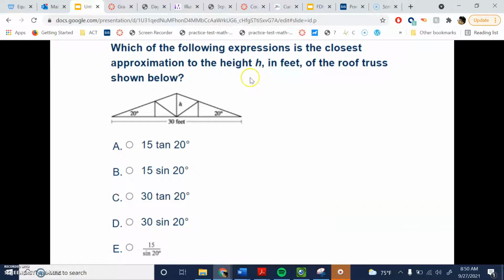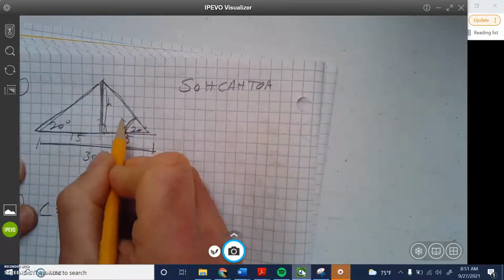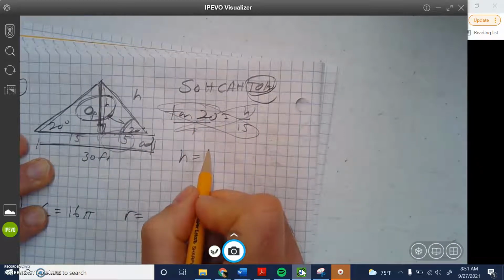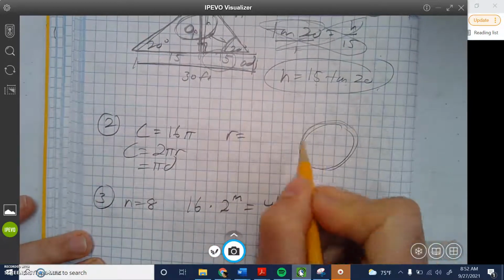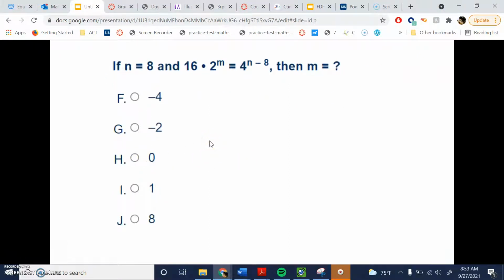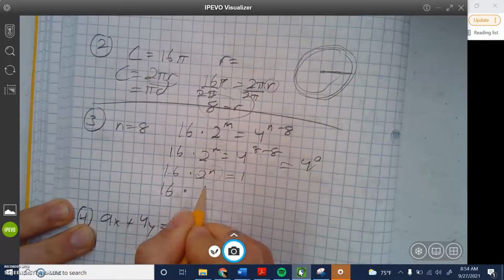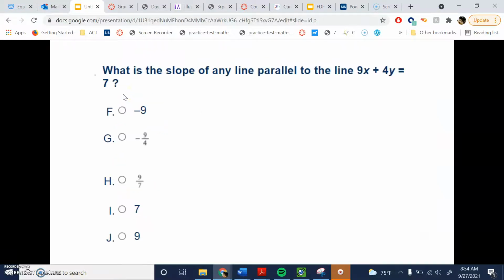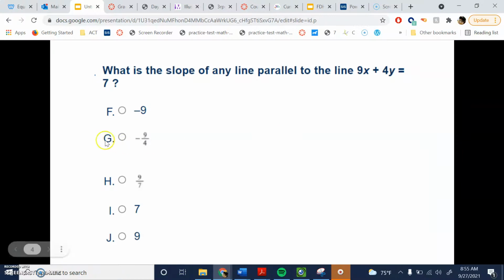AP Calculus Do Now 7